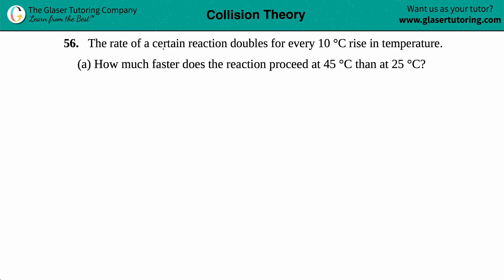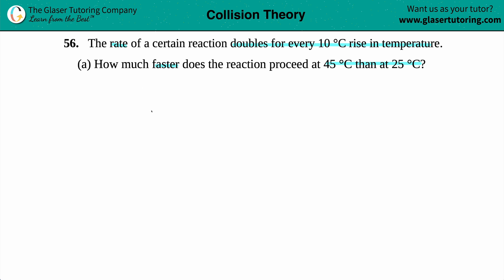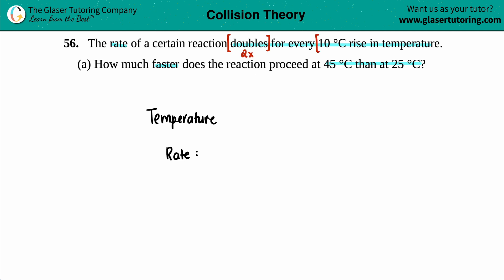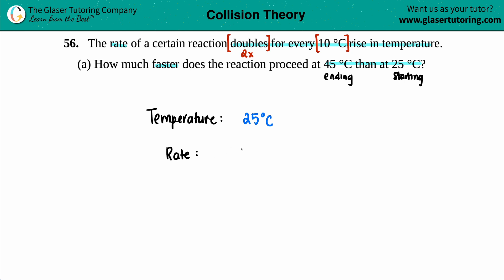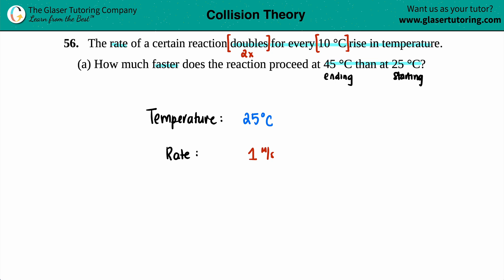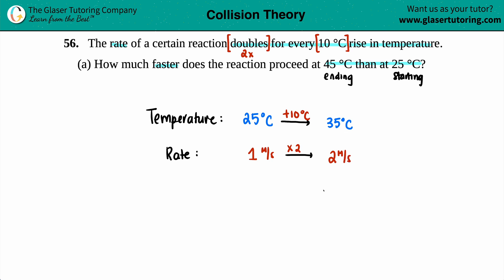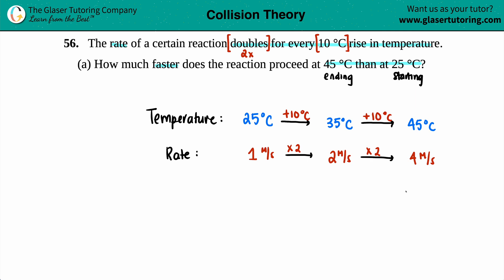12.56a | How much faster does the reaction proceed at 45 °C than at 25 °C if the reaction doubles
The rate of a certain reaction doubles for every 10 °C rise in temperature.
(a) How much faster does the reaction proceed at 45 °C than at 25 °C?